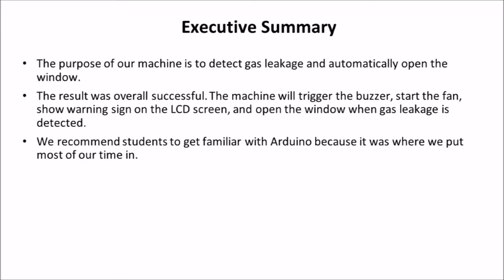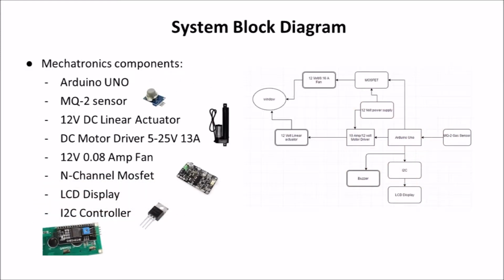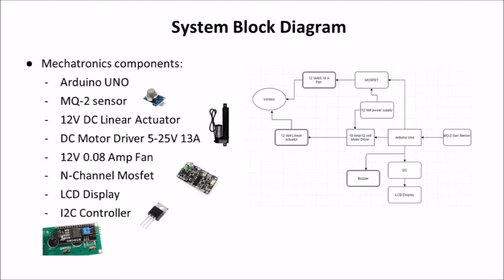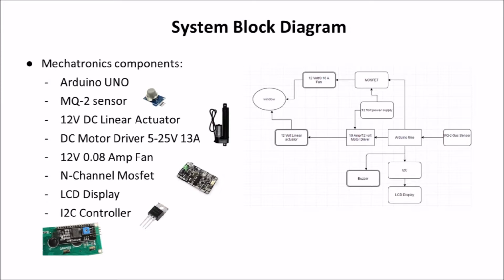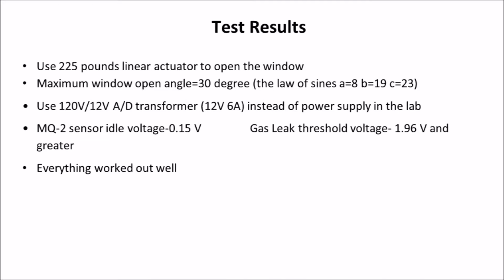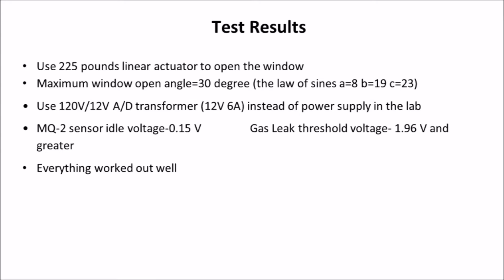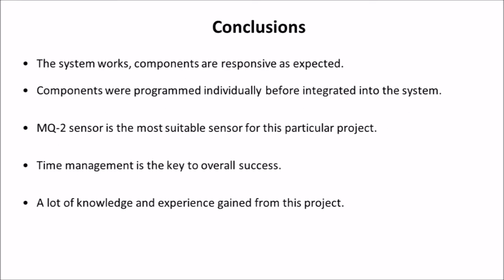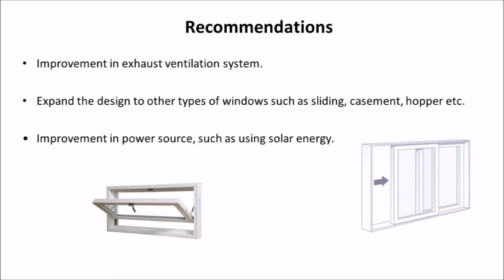ME106 Awning Window Opener with LPG Gas Detection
Project for ME 106 class Prof. Rahimi at SJSU May 2017.
Authors: Shensong Cho, David Nguyen, Kha Pham and Chao Wu.